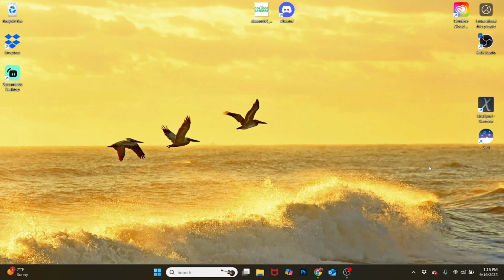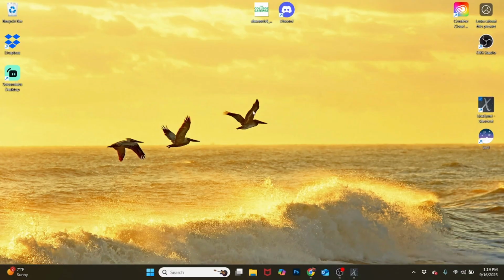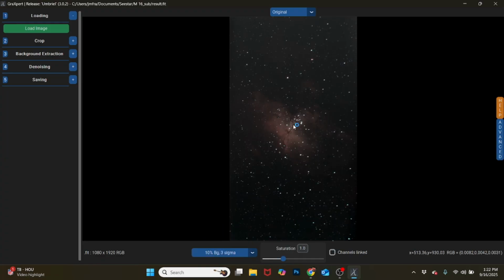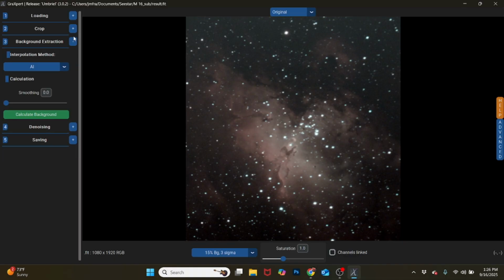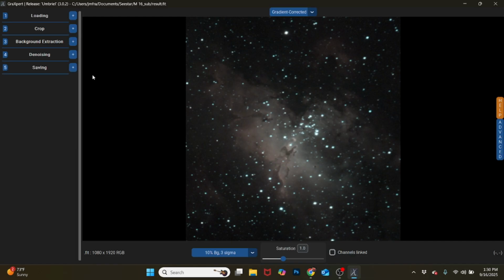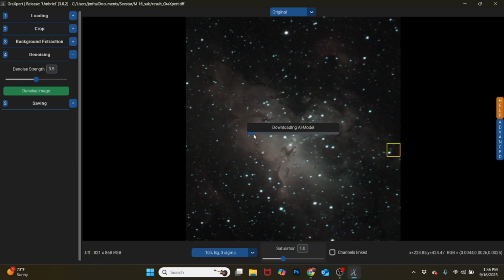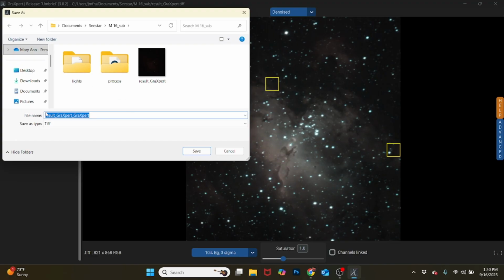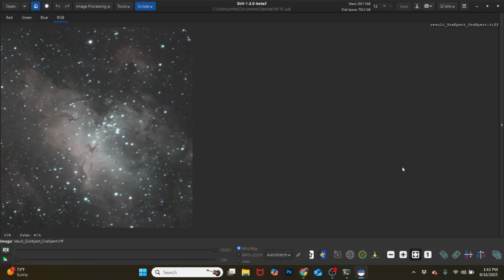Beginner Graxpert Step-by-Step for Astrophotography Post Processing Using Seestar .fits files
This is a basic beginner tutorial for downloading and installing GraXpert with some basic beginner functions.  M16 the Eagle Nebula.